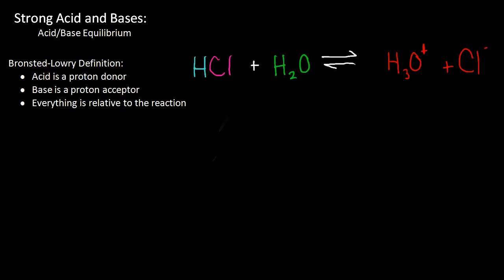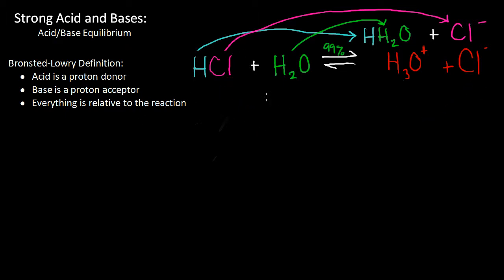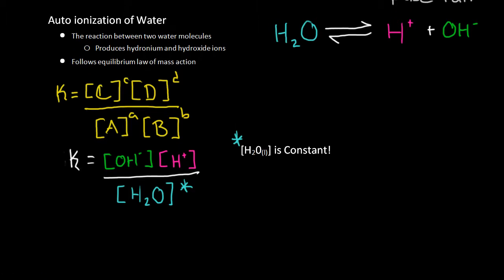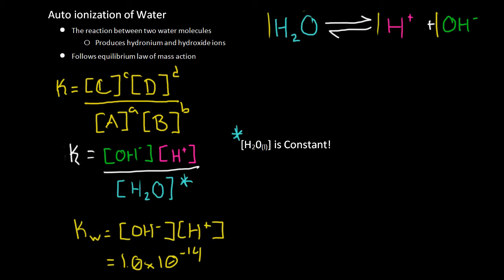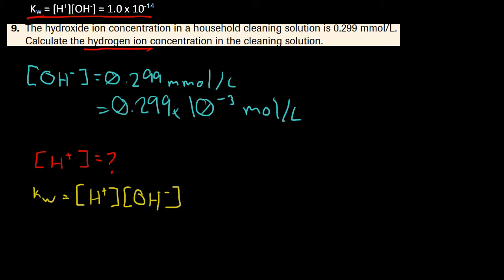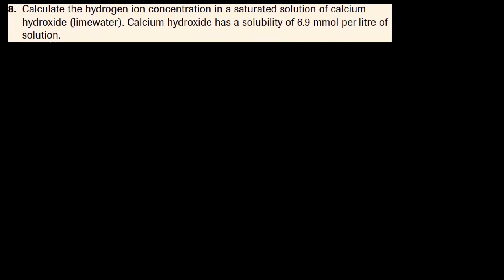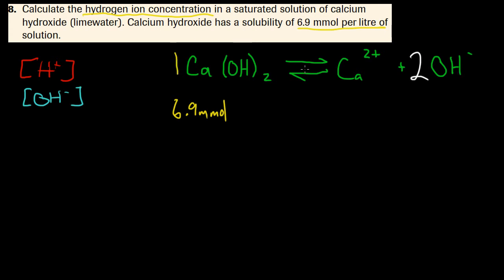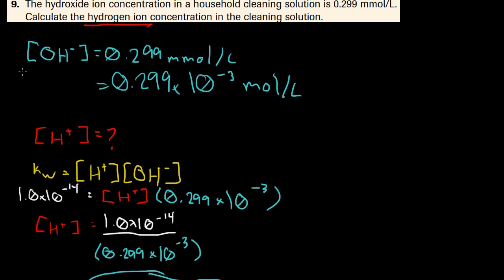Acid / Base Equilibrium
A video tutorial made for Mr. Szerminski which explains acid and base equilibrium based upon the bronsted-lowry definition of acids and bases.